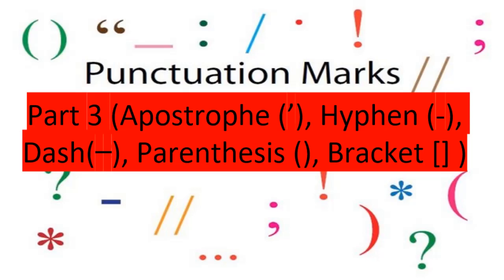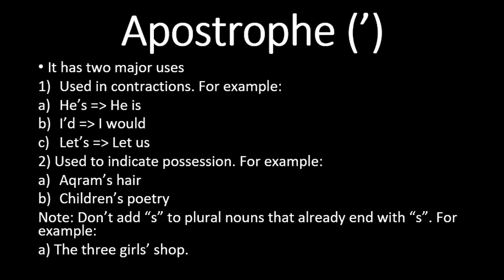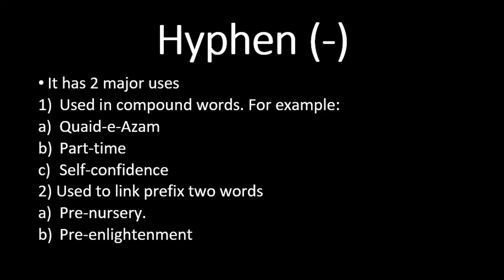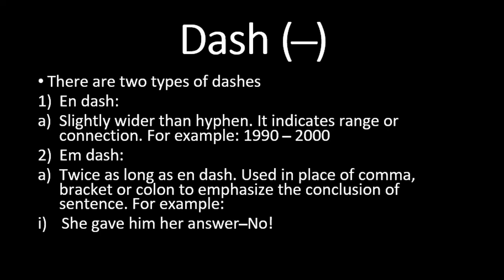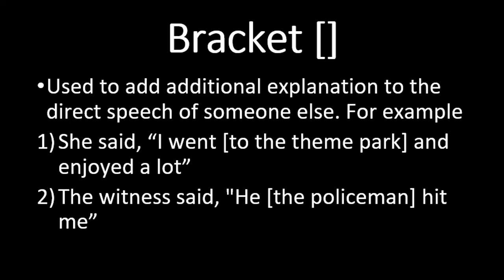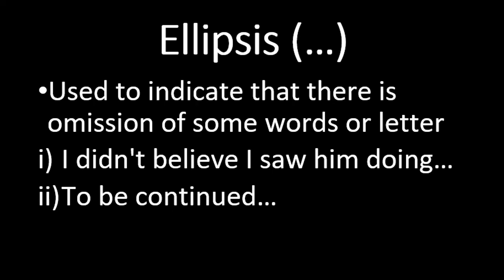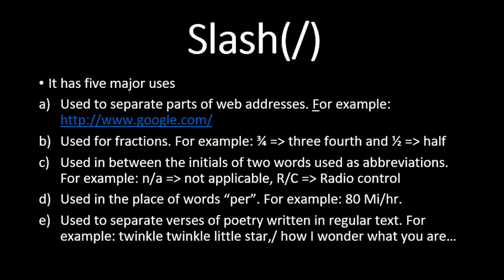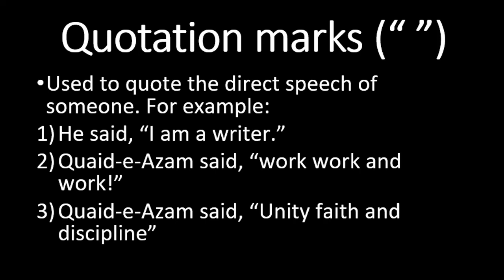PUNCTUATION MARKS Part 3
In this video, you will understand the utilization of different punctuation marks used in the English language. Specifically, the Apostrophe, Hyphen, Dash, Parenthesis, and Bracket